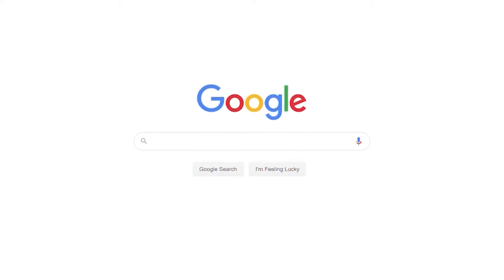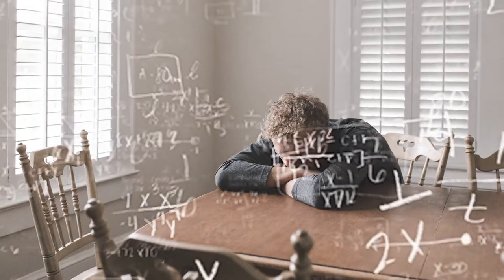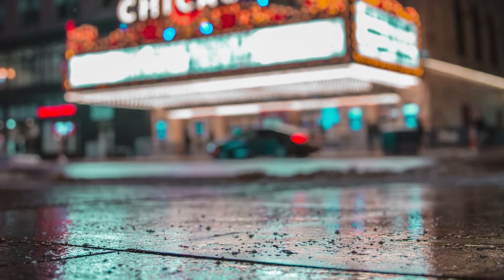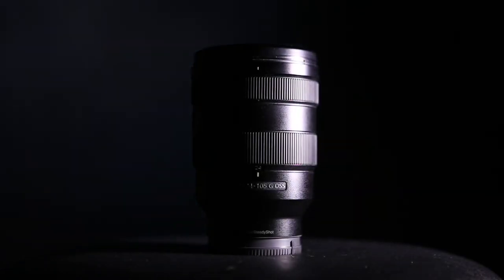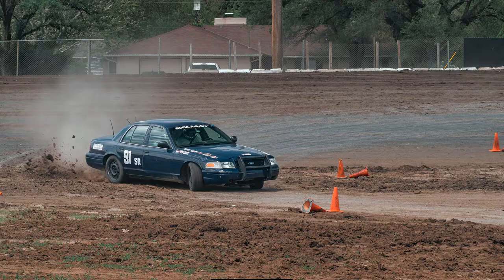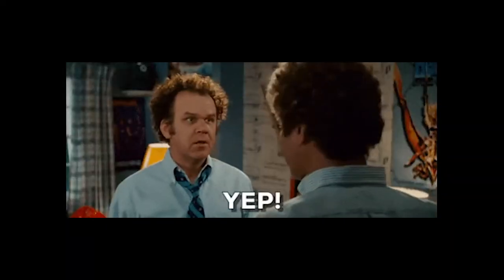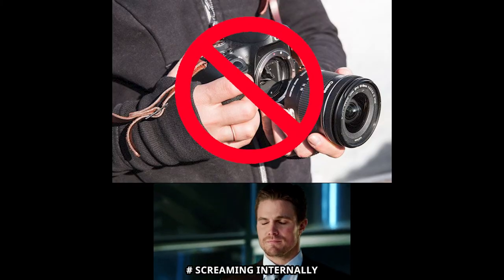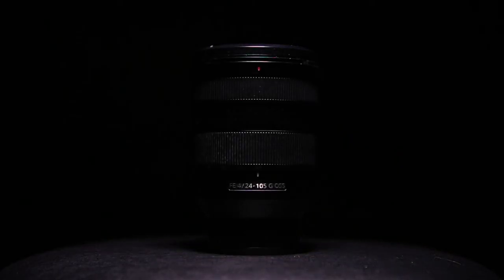THE Best Lens for car photography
It may not be the lens you wanted but it's most definitely the lens you needed.